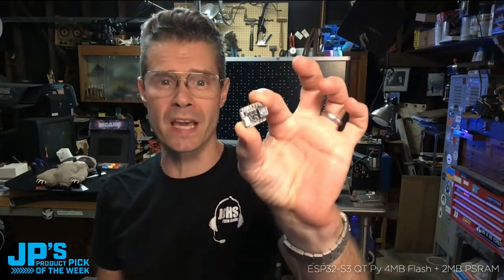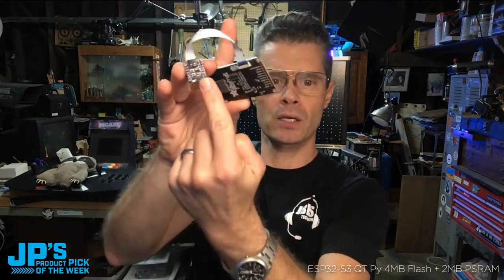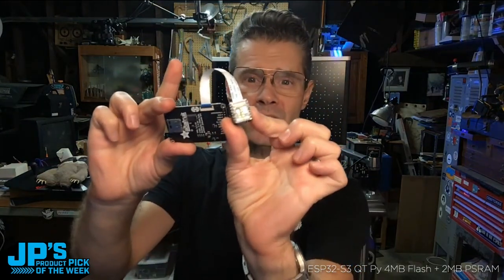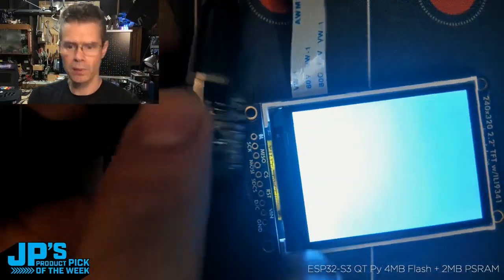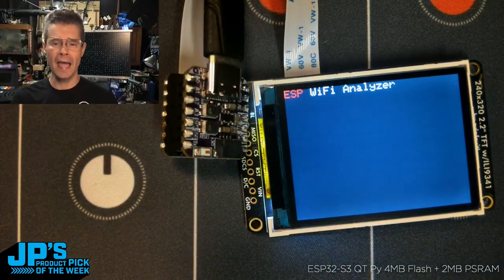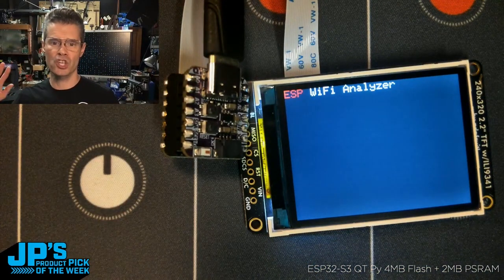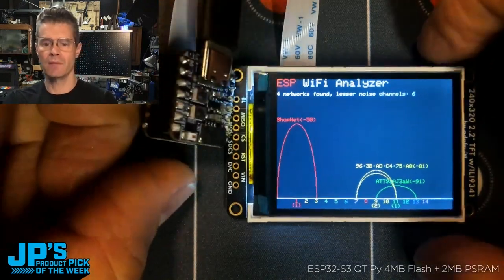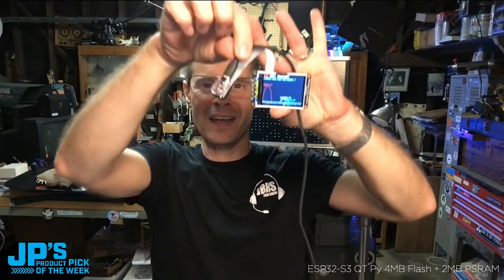JP’s Product Pick of the Week 9/12/23 ESP32-S3 QT Py 4MB Flash + 2MB PSRAM RECAP